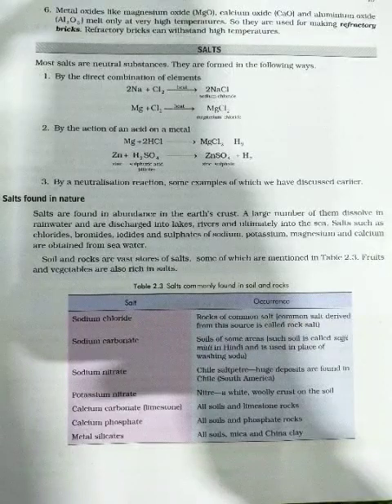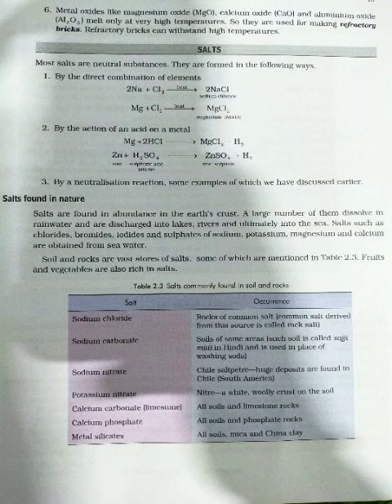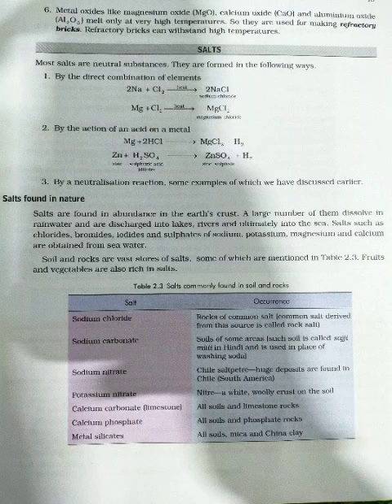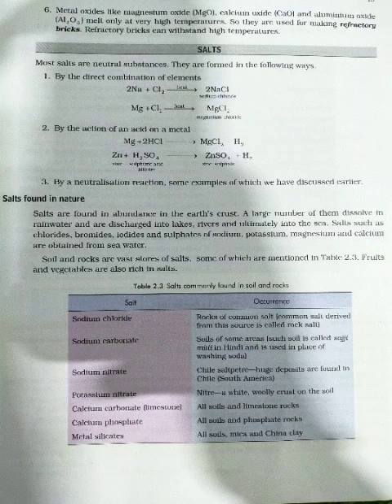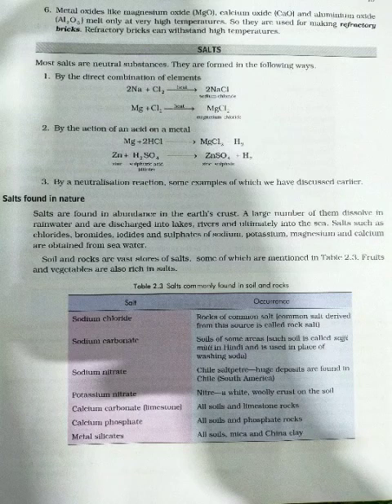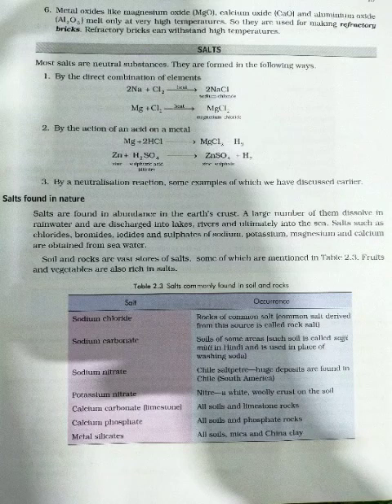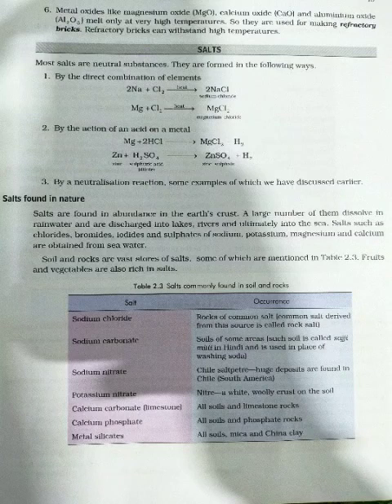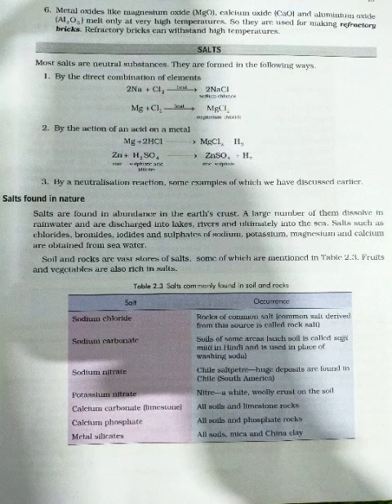29 April class 7 Science by Maroof siddiqui